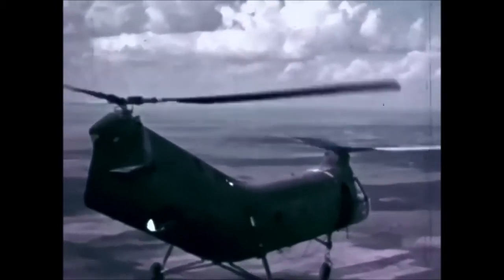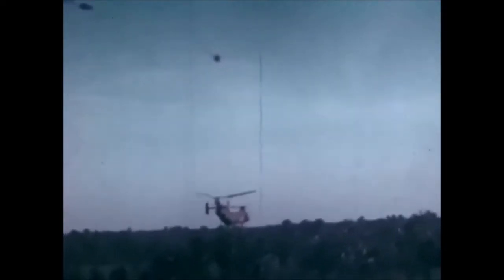US Army Piasecki H-21C Shawnee in support of South Vietnamese troops (1963)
The H-21C (later designated CH-21C) was first deployed to Vietnam in December 1961, in support of Army of the Republic of Vietnam troops.
Relatively slow, the CH-21's unprotected control cables and fuel lines proved vulnerable to the enhanced threat posed by North Vietnamese Army and Vietcong ground forces. The H-21, which was designed for cold weather operations, performed poorly in the hot weather of Vietnam.

The Shawnee continued in service as the U.S. Army's helicopter workhorse in Vietnam until 1964.

footages from US Army